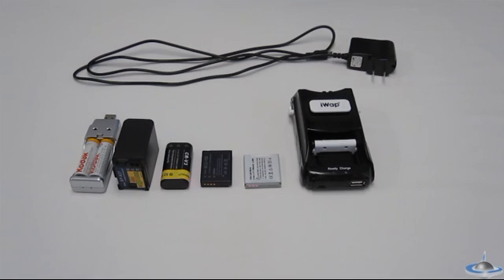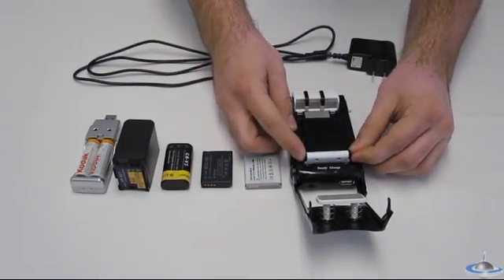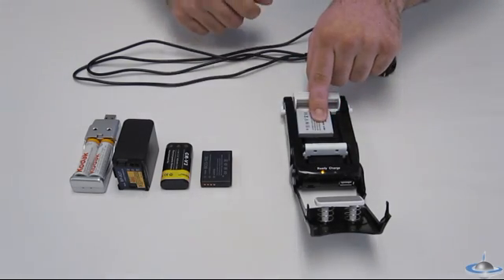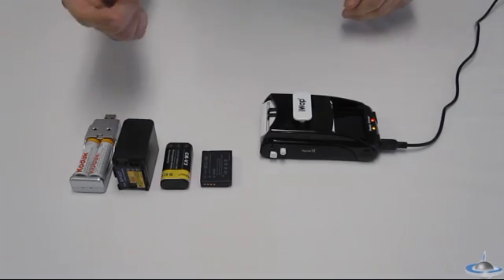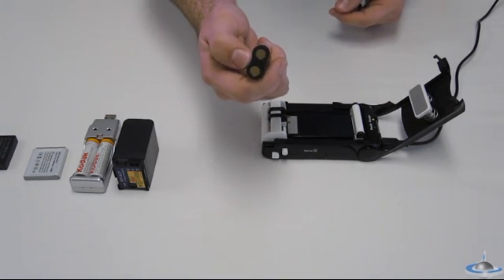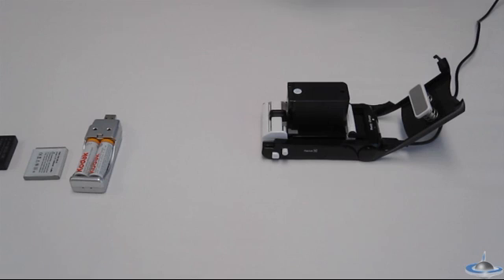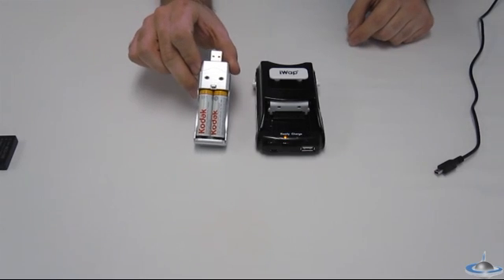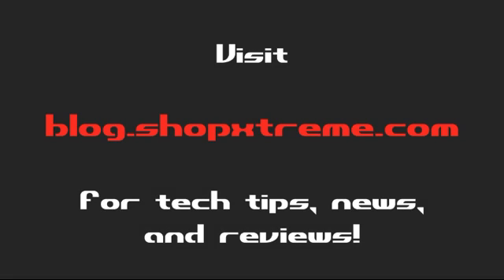iWap IUC-11 Universal Battery Charger review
A review and demonstration of the iWap IUC-11 Universal Battery Charger. It can charge and revive 98% of 3.6 V lithium-ion batteries! It automatically detects the polarity of charging terminals (so you never have to worry about putting a battery in backwards or upside down) and can charge USB devices as well!

to buy one today!